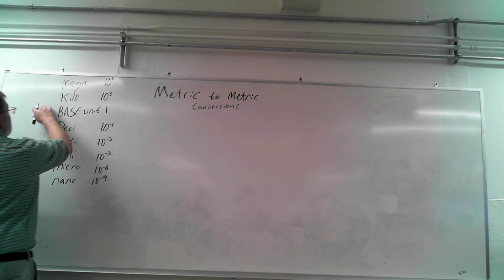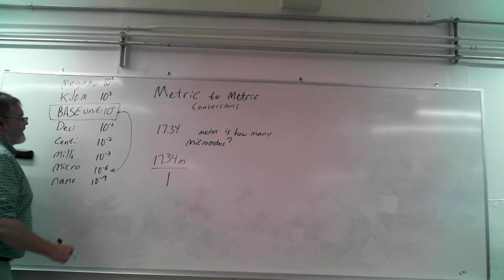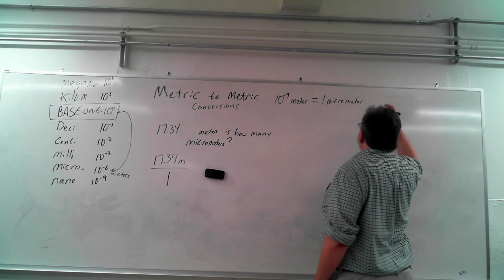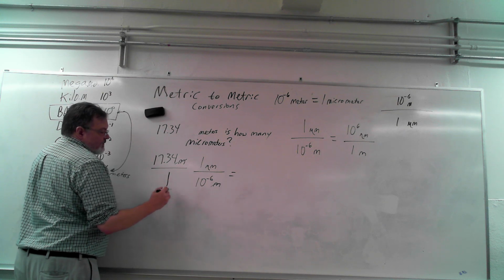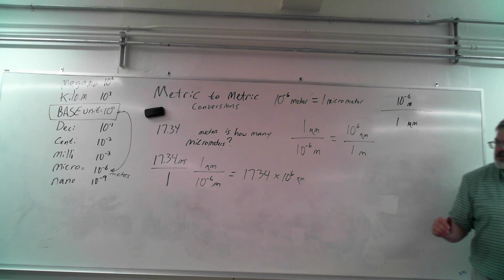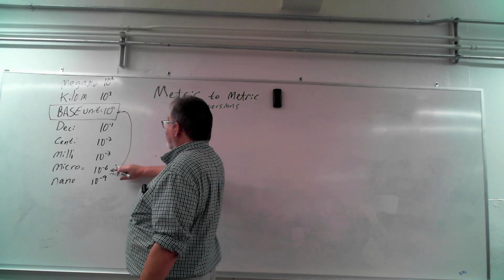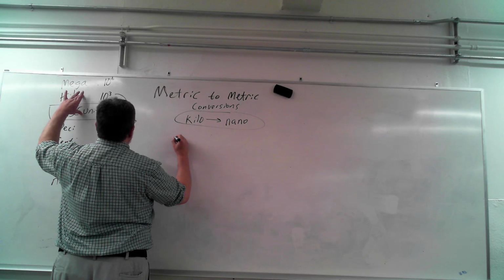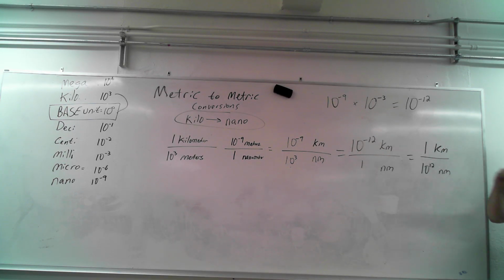Monday_Aug_25_8am_PART1